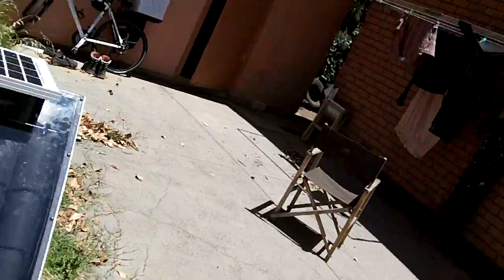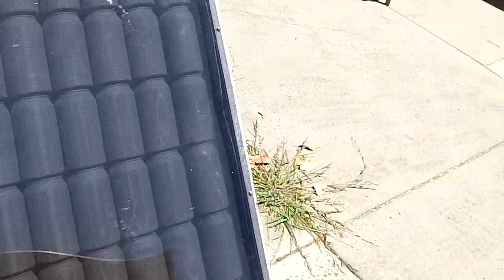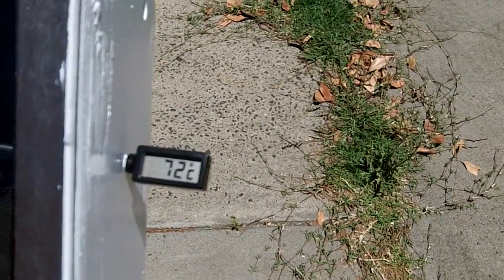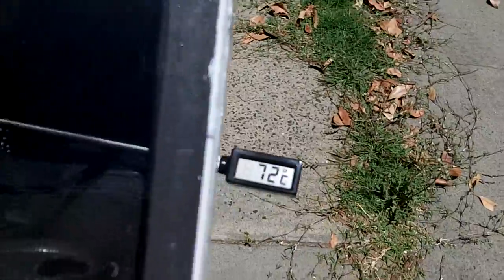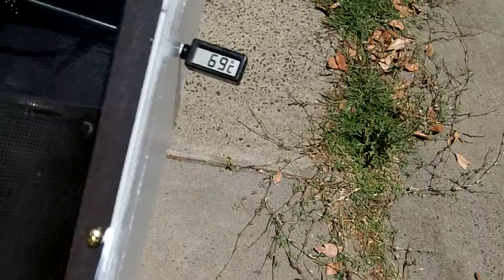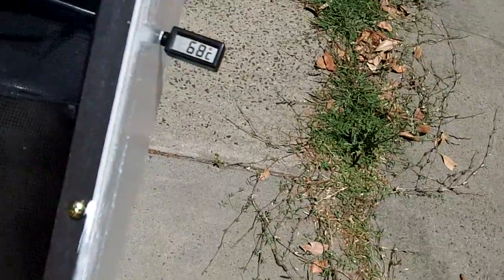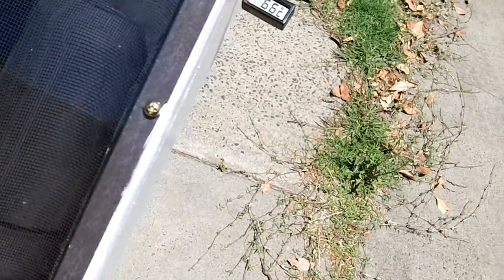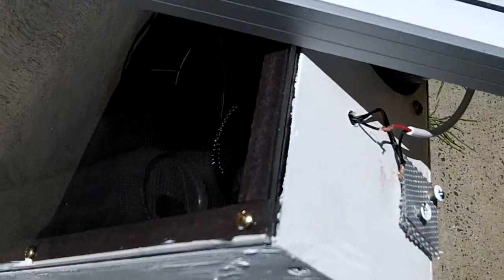"Soda Can" (Solar Home Heating) Furnace - 31 Dec Test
Good results testing my Soda Can solar furnace during a full sun day in Melbourne. Results promising reaching 75 degrees Celsius (167 degree Fahrenheit) issues with 12volt fan read on...

Aim: To using soft drink cans in a solar heater to heat my home during winter.

Day 2 test - I painted the Pepsi Max cans flat black with high temp paint and screwed the perspex in place. Air still leaking in so I sealed 2 sides with sealant (no more gaps). Temperature rose to 75c and I started to panic about fan parts melting.

When I turned the fan on it kept on cutting out not sure if I've damaged the fan, a 12v Cooler Master (95cfm) or it has a high voltage cutout, hoping the later as panel is rated at 18volt in full sun.

May need a lower voltage solar panel or use some sort of regulator, don't know much about this and I'm happy to take advice.

Conclusion: Basic construction valid, over 75 degrees Celsius output with an ambient air temperature of 25 degree Celsius it was a full sun day. I can improve efficiency by properly sealing all sides.

Painting the cans flat black made a significant improvement. Biggest problem I have now is getting the heat out of the unit.

I need to put a lot of thought into fan/solar panel combinations. Will need expect guidance.

Conversions.
75c = 167f
72c = 161f
60c = 140f